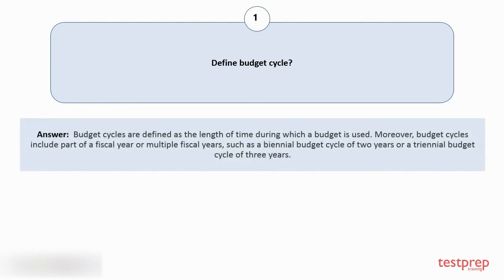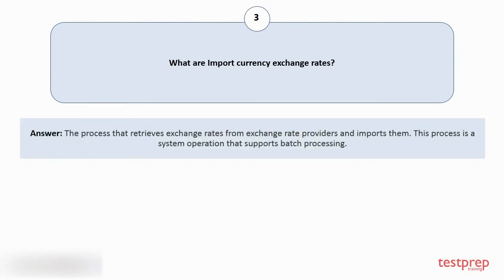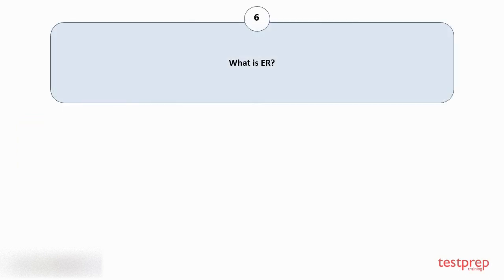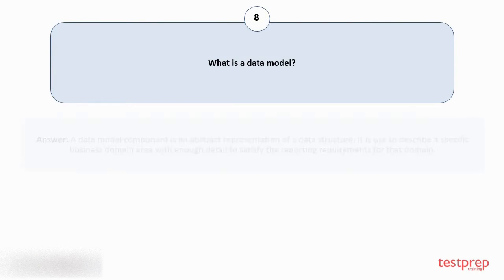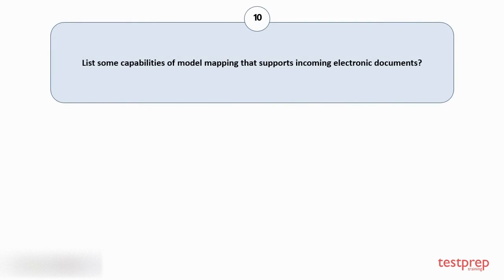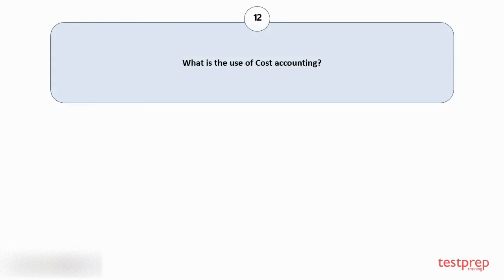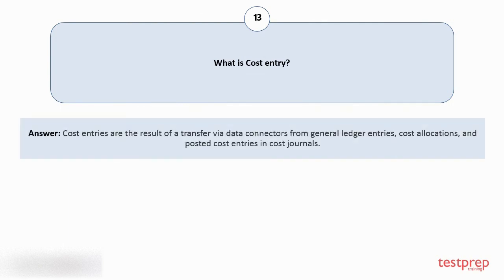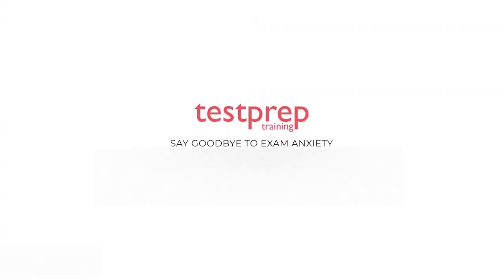Microsoft Dynamics 365 for Finance and Operations, Financials MB-310: Interview Questions